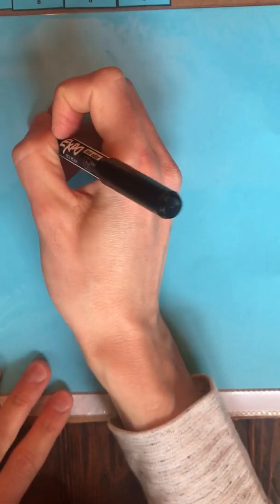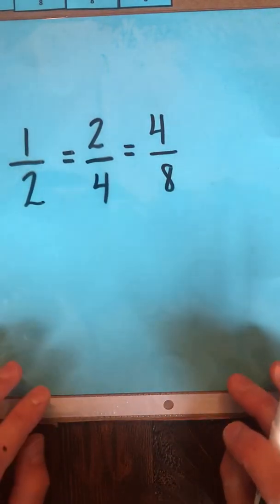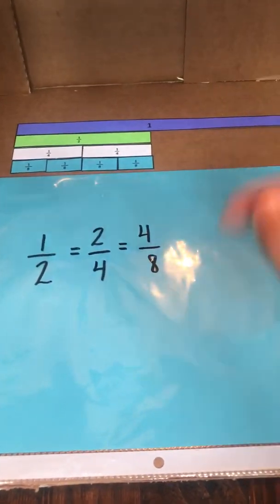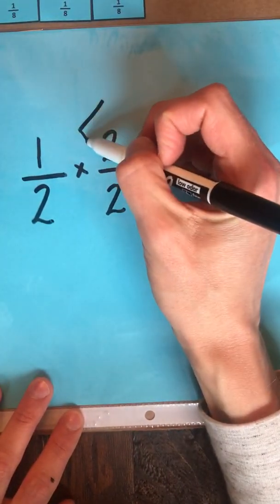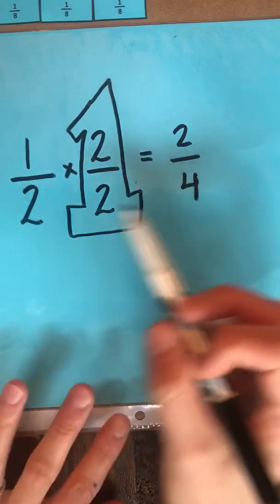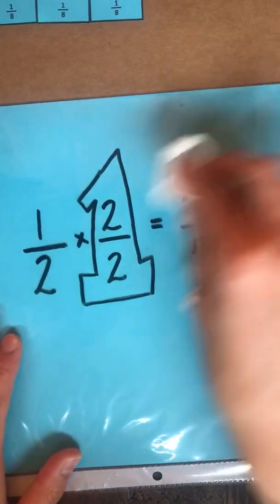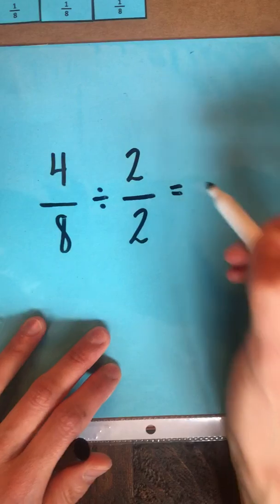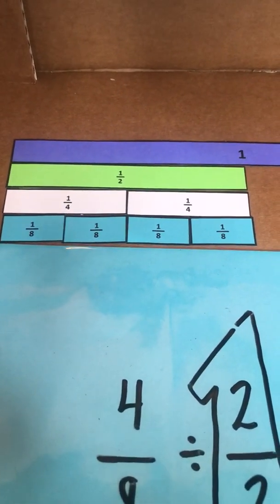Practice for Mr. Terry lesson